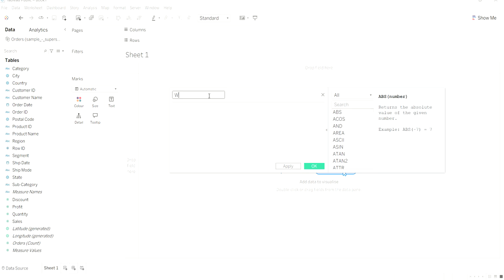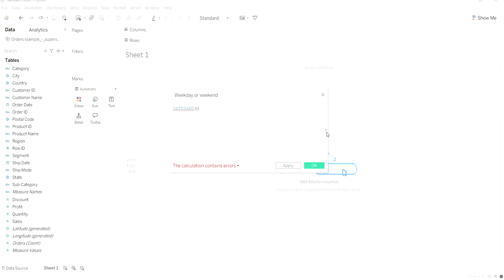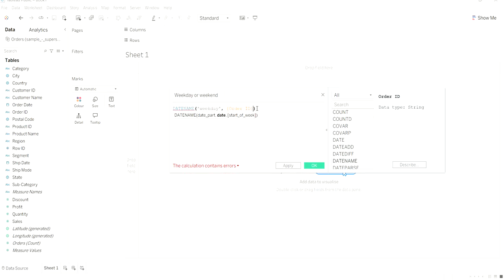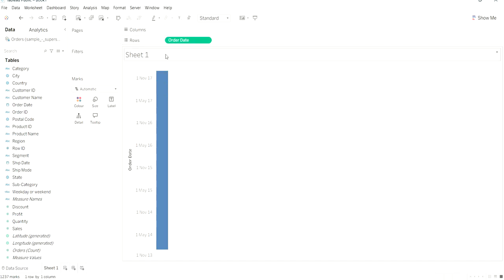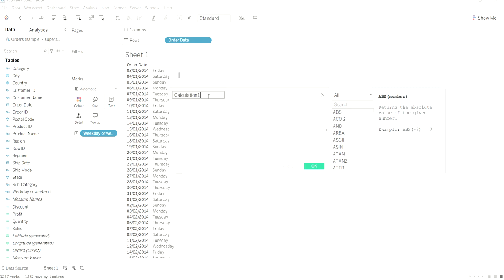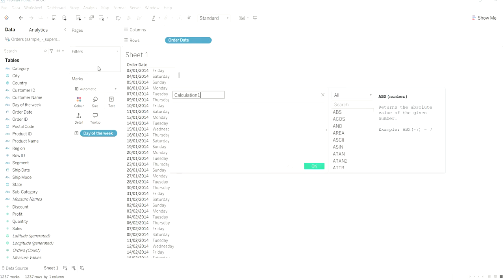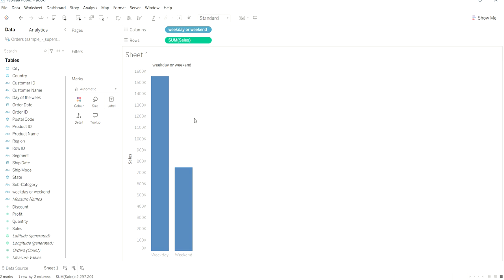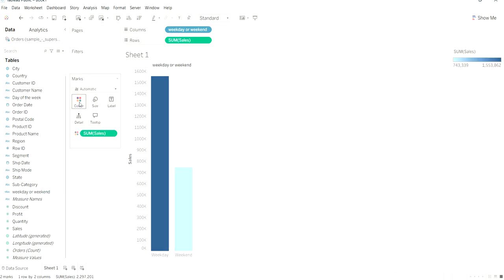How to Calculate Weekend Sales in Tableau (DATEFUNCTIONS & IF Statements) 📊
Trying to analyze your weekend revenue vs. weekday performance? In this advanced Tableau tutorial, you will learn exactly how to combine Date Functions and conditional IF-THEN-ELSE statements to isolate weekend days and extract their total sales!

We walk through the entire process step-by-step: from writing the logical calculations using DATEPART to identifying Saturdays and Sundays, all the way to building a clean visual dashboard comparing the metrics side-by-side.

👇 WHAT YOU WILL LEARN:
• How to use the DATEPART function to extract days of the week (1-7)
• Writing an IF-THEN-ELSE-END statement to cleanly tag "Weekend" vs "Weekday"
• Creating a custom calculation to isolate and aggregate specific weekend sales
• Best practices for visualizing date-segmented sales data in Tableau

⏱️ TIMESTAMPS:
0:00 - The Importance of Weekend Sales Analysis
0:45 - Step 1: Understanding Tableau's Day of Week Numbering (DATEPART)
2:00 - Step 2: Writing the IF-THEN-ELSE Statement for Weekends
3:30 - Step 3: Creating the Isolated Weekend Sales Calculation
4:45 - Step 4: Building the Visualizations